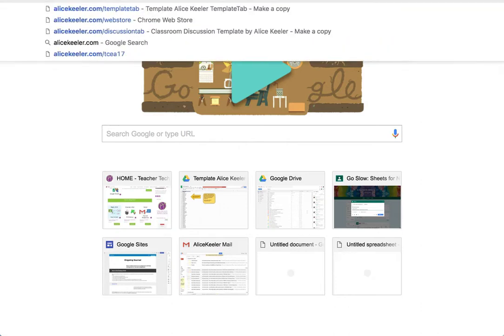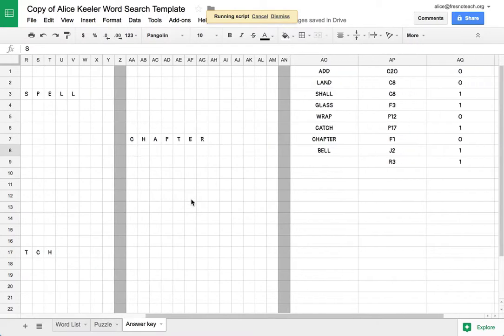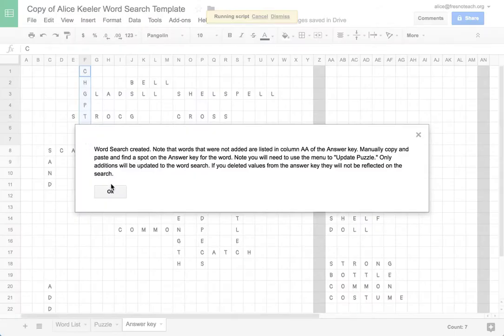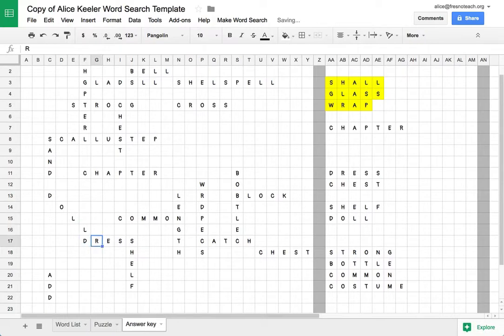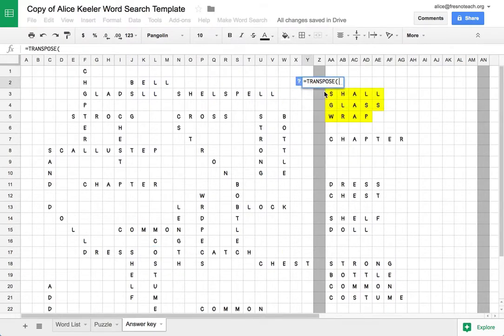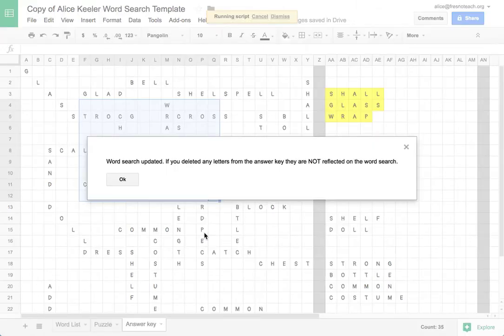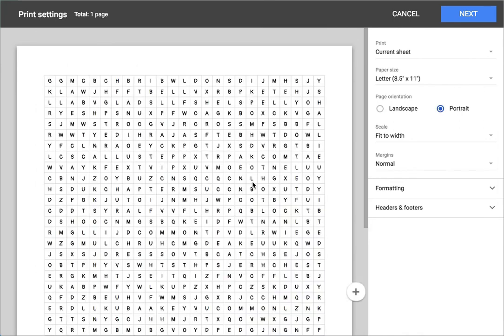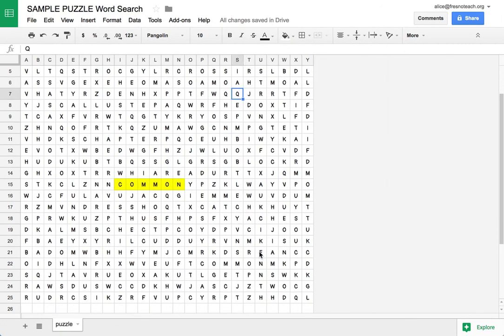Alice Keeler Word Search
I coded this word search maker in Google Sheets with Google Apps Script.. Go and put a word list on the first tab. Look for the make word search menu up at the top. This will allow you to create a random puzzle from the words.